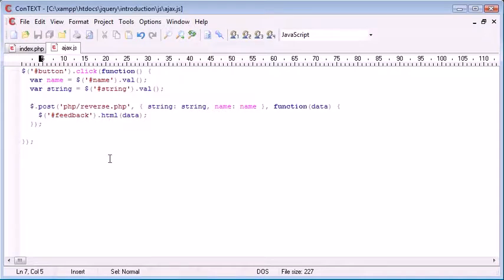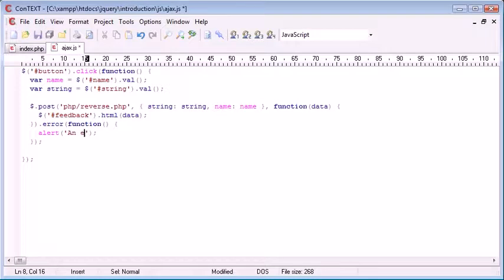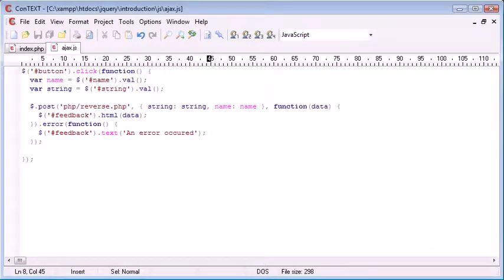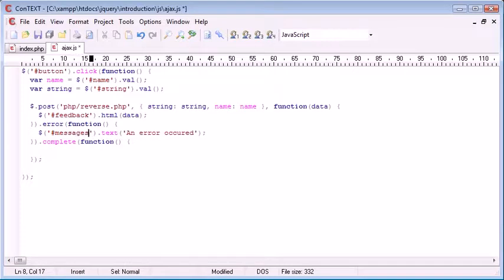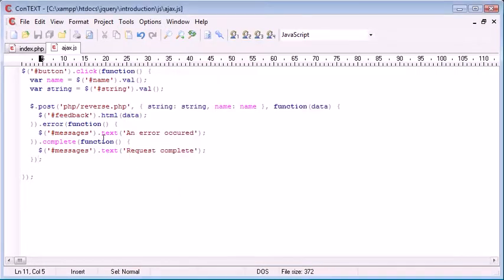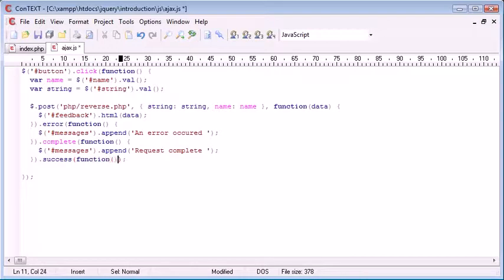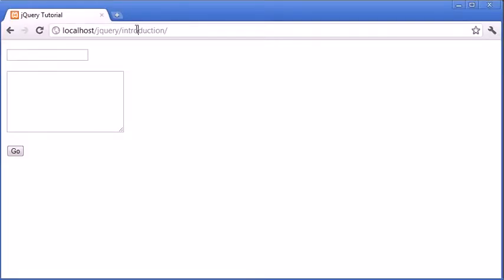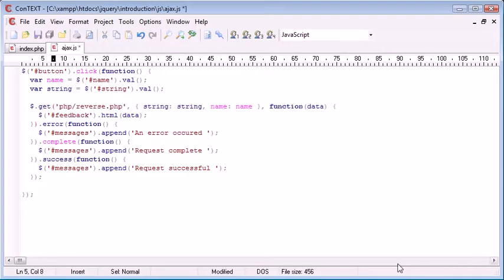jQuery Tutorial 100 Other callback functions